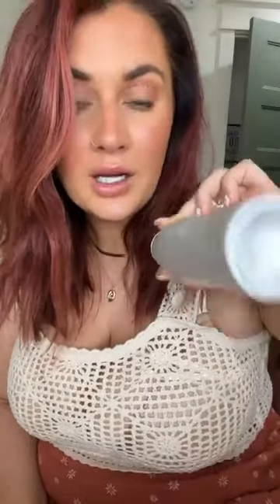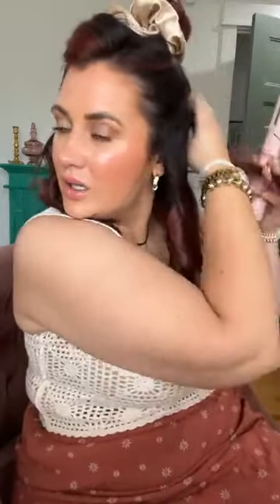Fast Curls & Volume | Hair Tutorial | L'ange Le Duo Grande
👟 Ahh, run! ✨ I did not even realize L’ange is having their 💃 SEMI ANNUAL SALE right now! So many restocks and so many deals!

⚡ MORE LINKS AT CORTNEYSWANN.COM